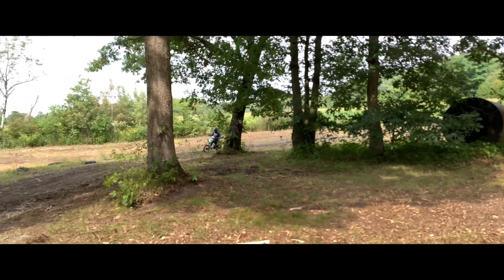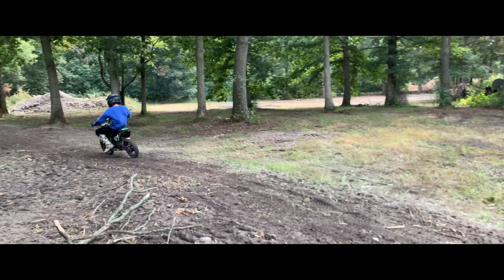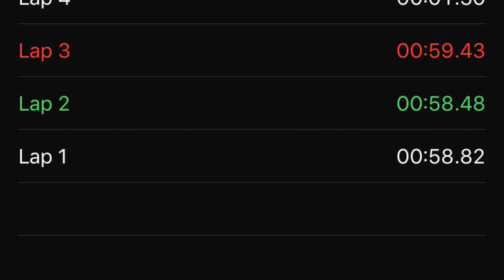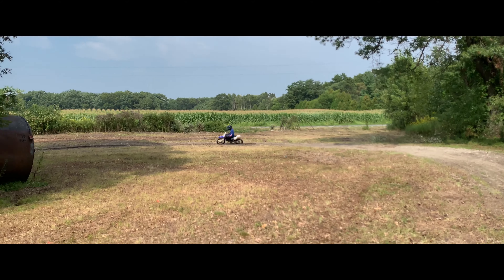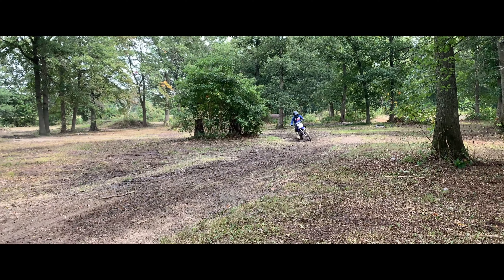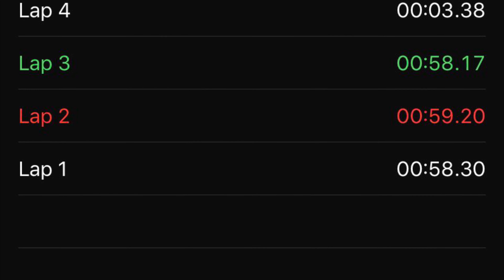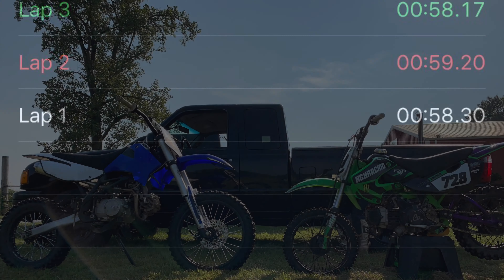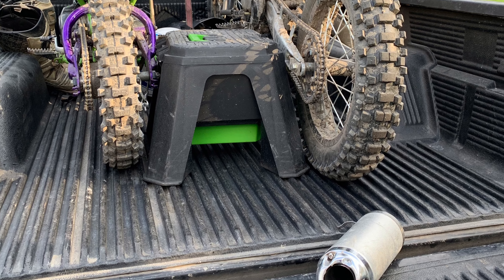Name brand Pit Bike vs off brand. Which is better?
Hi guys just thought i would try something new. Hope you guys like the video please subscribe and be ready for more videos, also this track is the start of the pit bike track so be ready for a build on this track that is Leisure Time Mx (LTMX) Medaryville Indiana. Go check it out for yourselves.